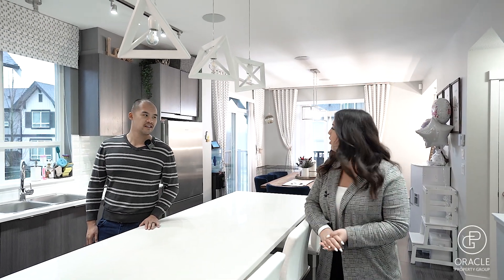#6 30930 Westridge Pl, Abbotsford BC Video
FORMER DISPLAY HOME! This 1,364 Sq ft 3 Bedroom + 3 Bathroom corner unit at the desirable Bristol Heights features open concept living with 9' ceilings, large windows & 2 decks off the kitchen. Detailed with modern interior design including custom millwork, custom floating shelves, wallpaper on feature walls & built in speakers throughout the home. Large island in the kitchen with custom quartz countertops and upgraded stainless steel appliances. The tandem garage allows for 2 cars to be parked inside and additional storage! Located conveniently close to Highway 1, High street Mall, all levels of schooling and steps away from Discovery Trail. Enjoy Club West - a 9000 Sq Ft residents only club house with amazing amenities including a top of the line gym, outdoor pool, hot tub, lounge & more